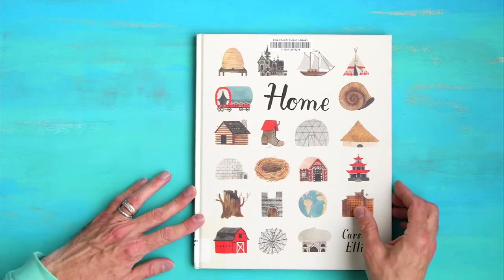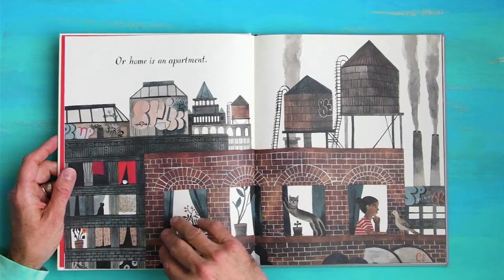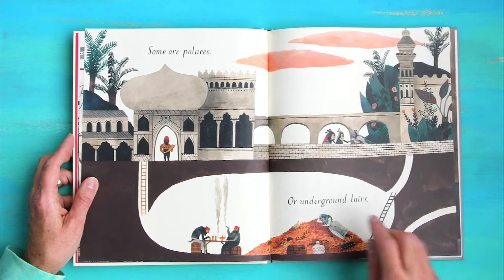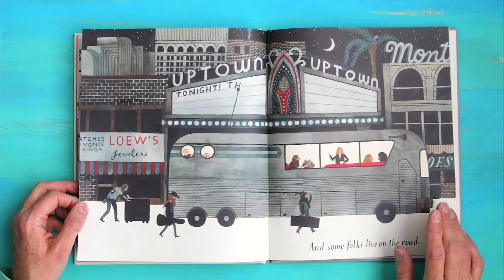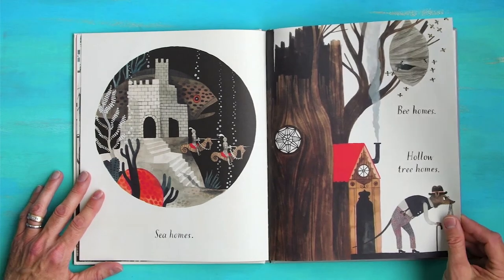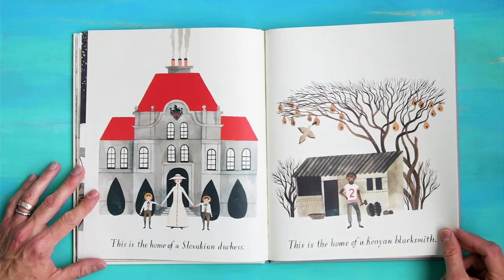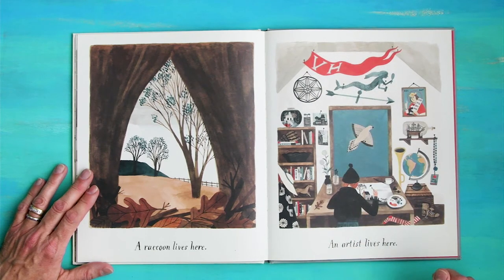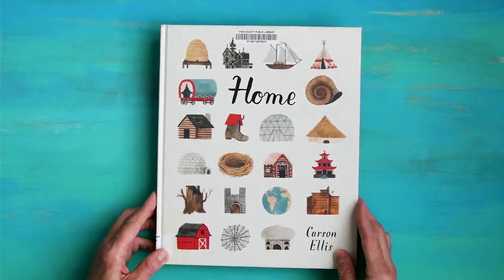HOME - by Carson Ellis - A picture book about unique worlds. - Read Aloud and Review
All homes are EQUAL This book is important. Your home can be anywhere. Sometimes, our home changes. Sometimes it's small, sometimes it's in a city, and sometimes it's not permanent.

Carson Ellis takes readers on a journey to all sorts of homes! We even see her home.